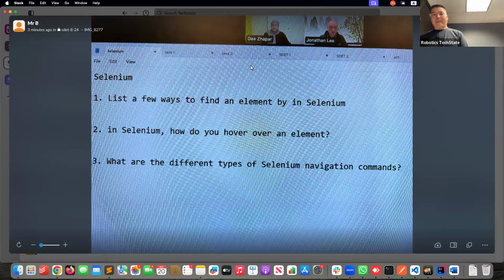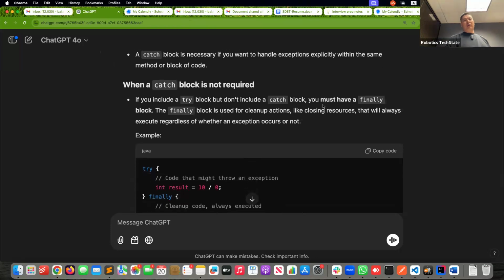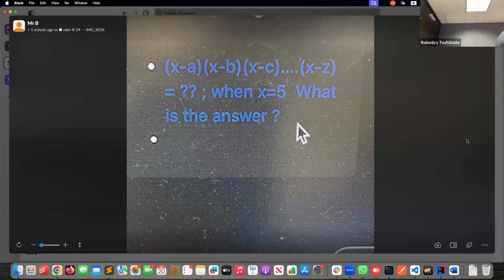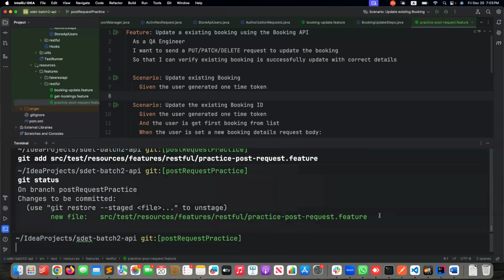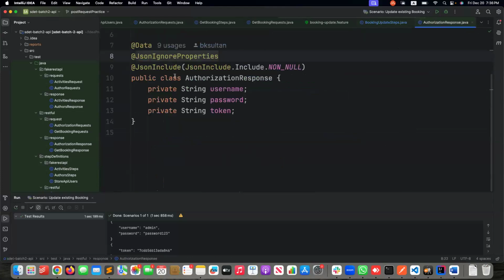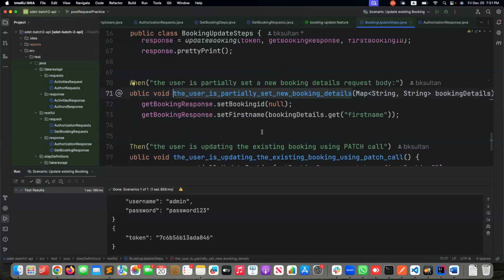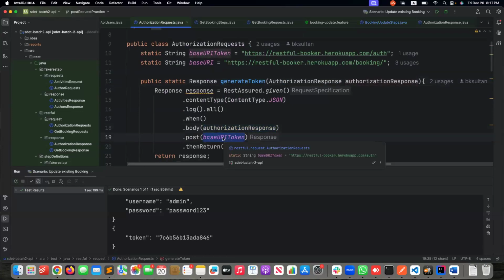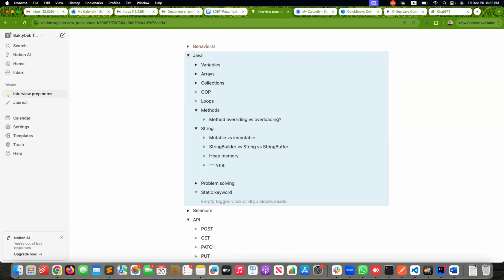Interview questions: technical discussions API